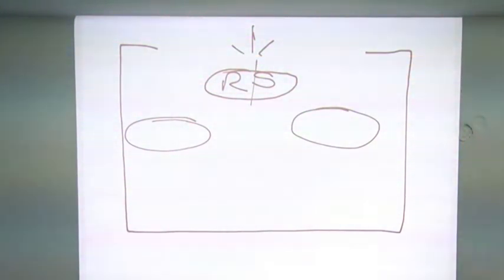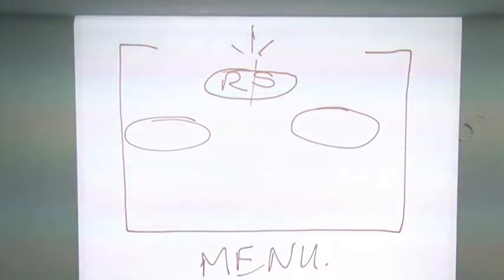KITCHEN DESIGN and Layout | Food System Management (Ep.5)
Food System Management - Dr. Bert Connell, PhD, RD is Director of the LLU Dietary Manager Program.

Description: Dr. Bert Connell, PhD, RD is Director of the LLU Dietary Manager Program. Dr. Connell has been Director of the LLU Department of Nutrition since 1990 and comments that, "The Dietary Manager program compliments Loma Linda University's commitment to providing a continuum of education opportunities for dietetics professionals from supervisor to graduate degrees."